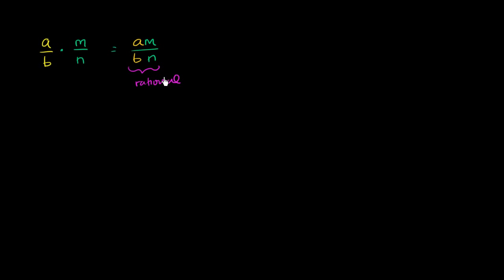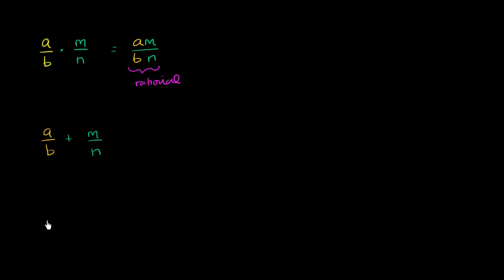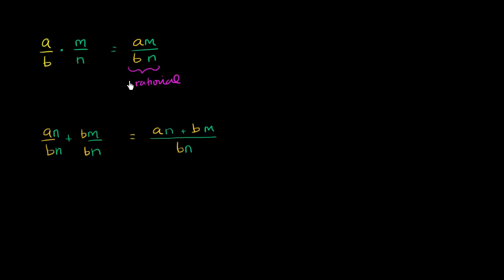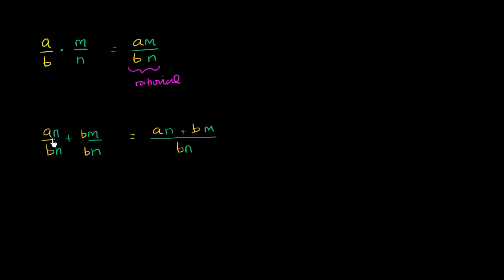Sum and product of rational numbers